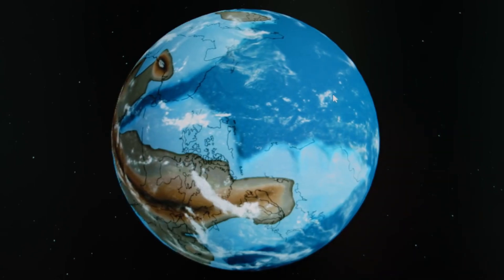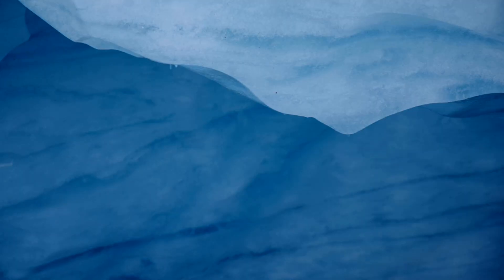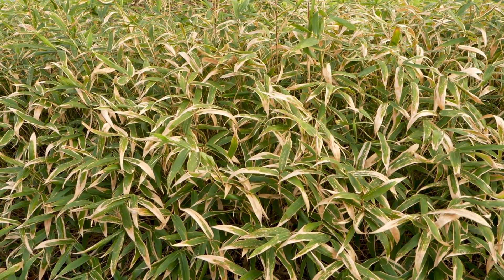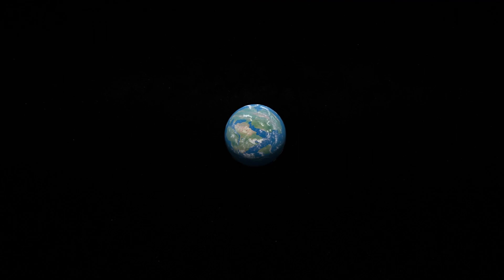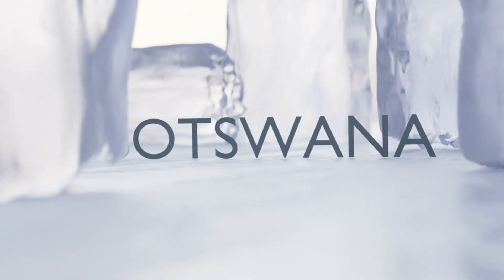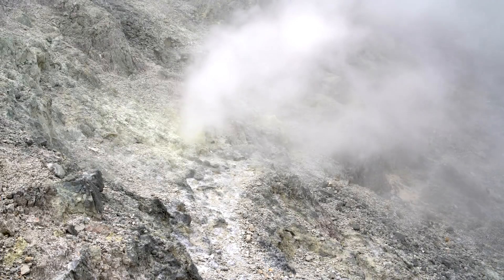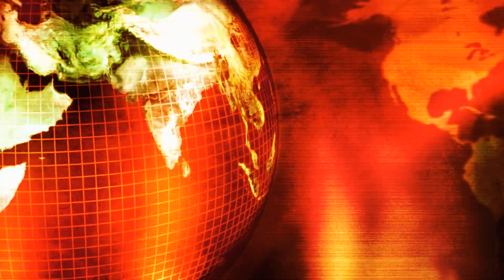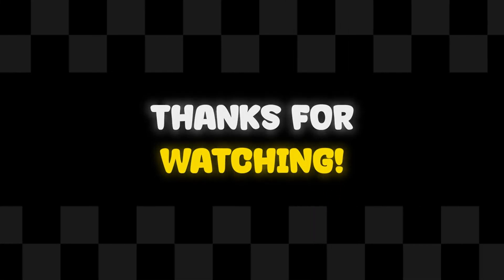The Cryogenian Period: Earth's Deep Freeze and the Snowball Earth Hypothesis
Explore the Cryogenian period (720–635 million years ago), one of the most extreme climatic episodes in Earth's history. Discover the Sturtian and Marinoan glaciations, the Snowball Earth hypothesis, and their profound impact on climate, ocean chemistry, and evolution. Learn how life endured and adapted in a frozen world, paving the way for the emergence of complex organisms in the Ediacaran period.